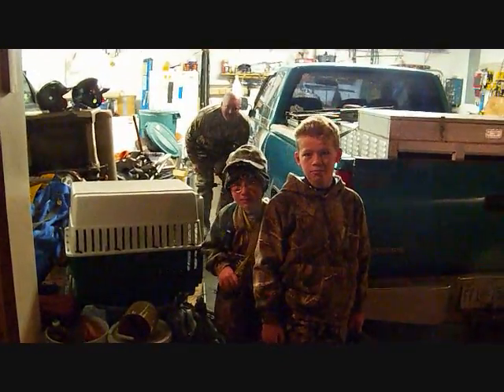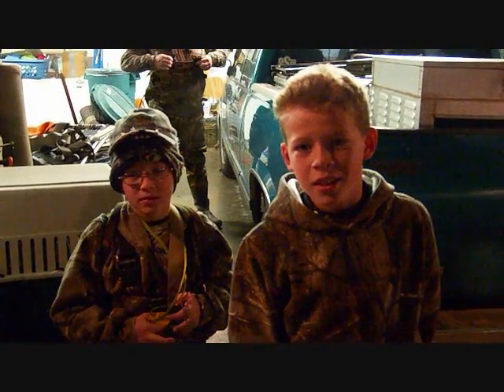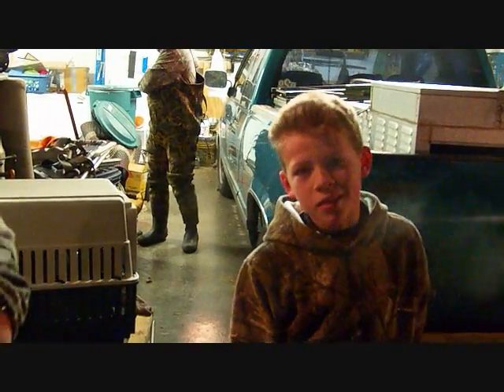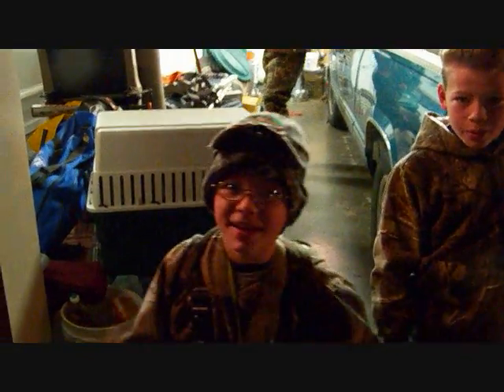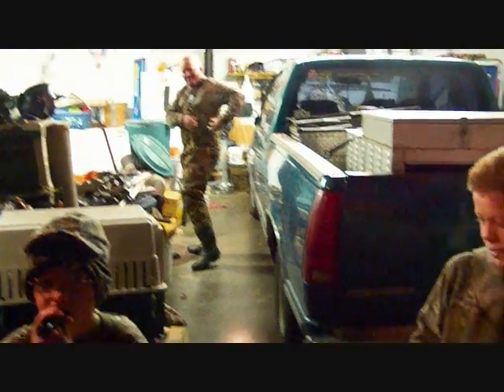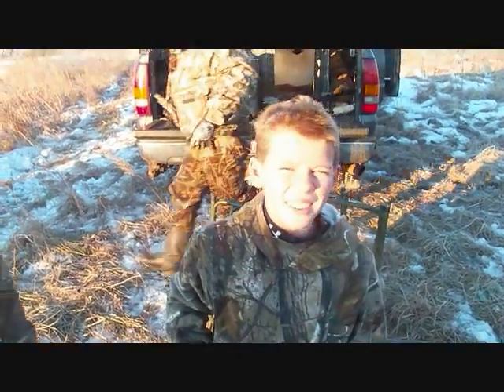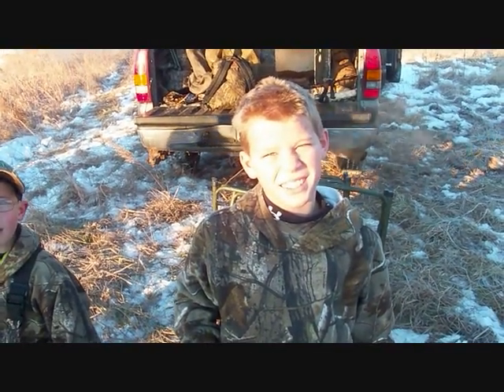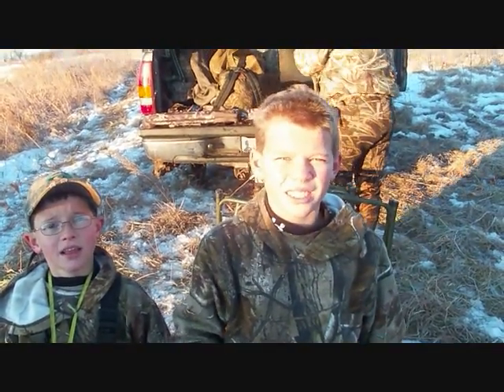Hunter Is Initiated Into THE REALM OF THE DUCK.wmv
Hunter a nine year old aspirng to earn the coveted Title of VERY YOUNG GUN and be allowed to ENTER THE REALM of THE DUCK by whack'n his very first duck ...on his own...gets his chance!